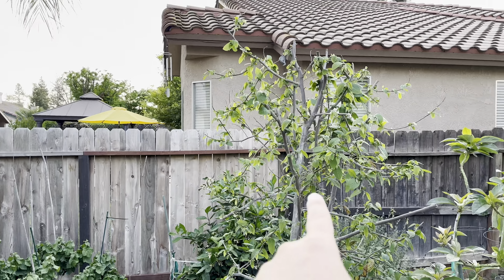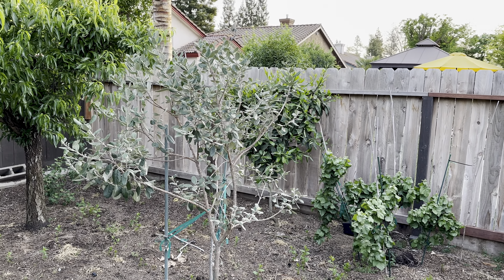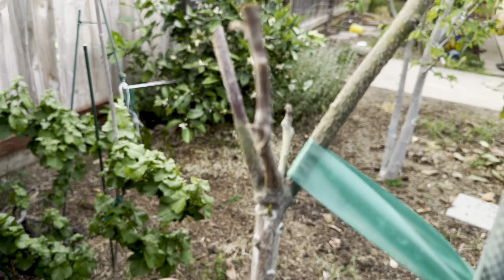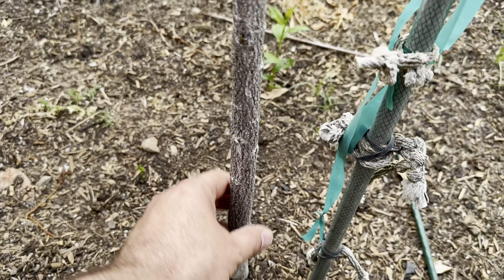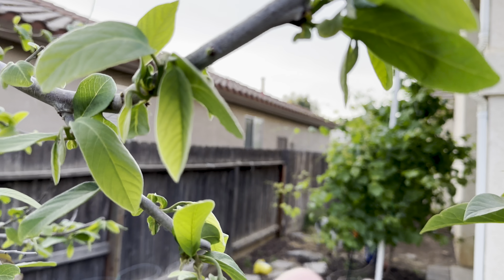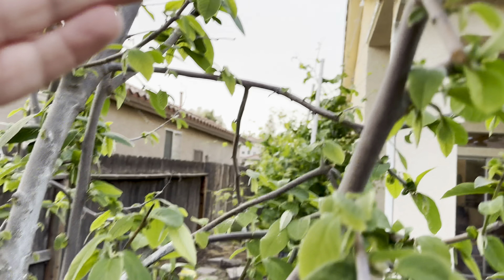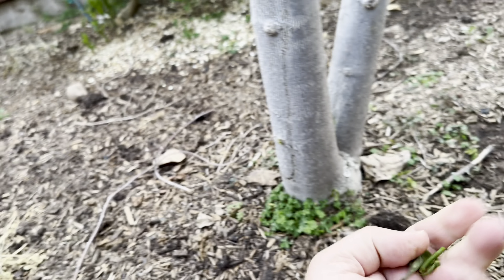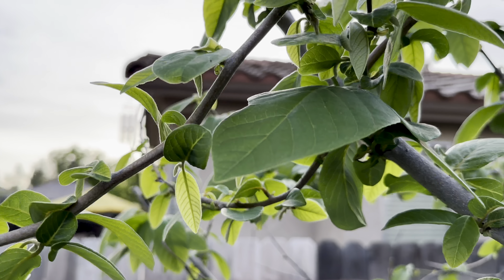Mango & Cherimoya Tree - Promote Growth Tip (Ep. 187)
Mango and Cherimoya fruit trees and growth garden tip.

Timestamps
0:00 Intro
1:10 Mango
2:35 Cherimoya